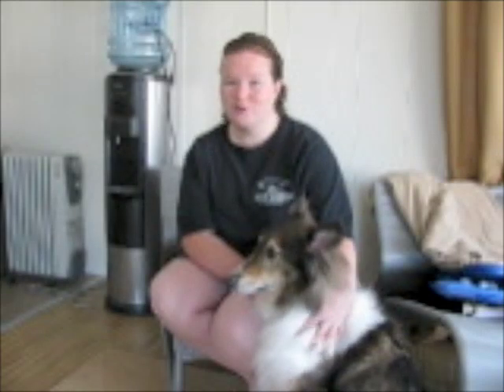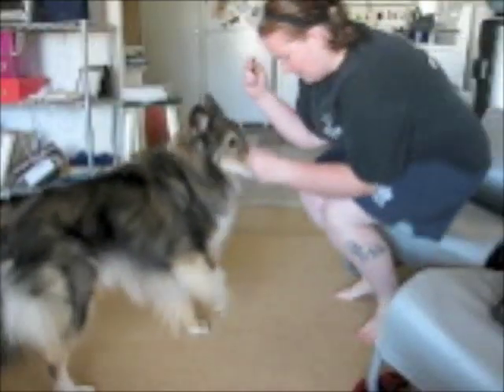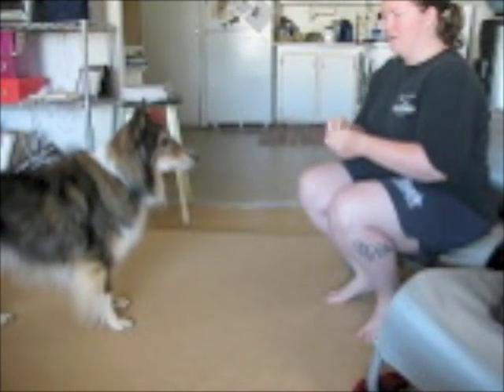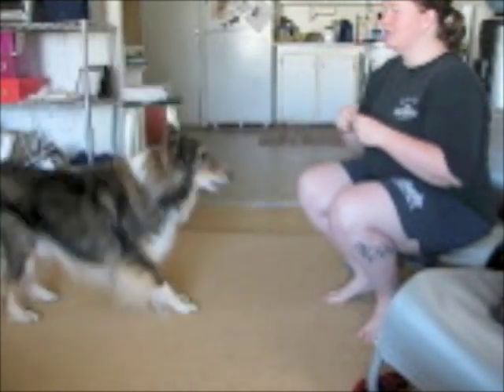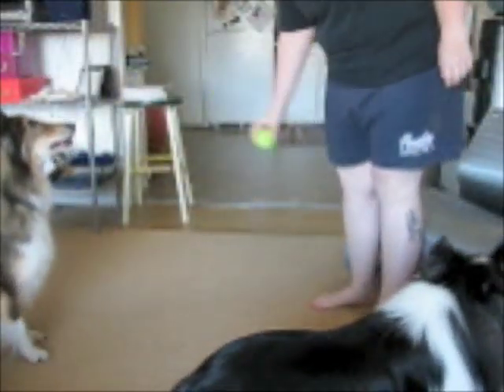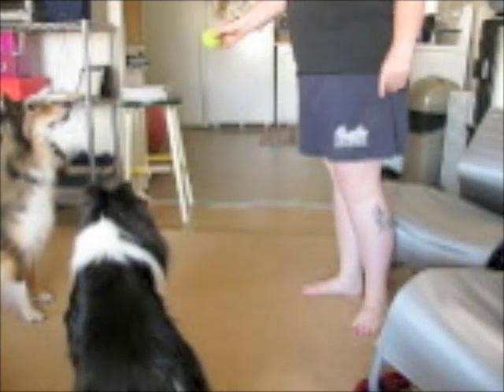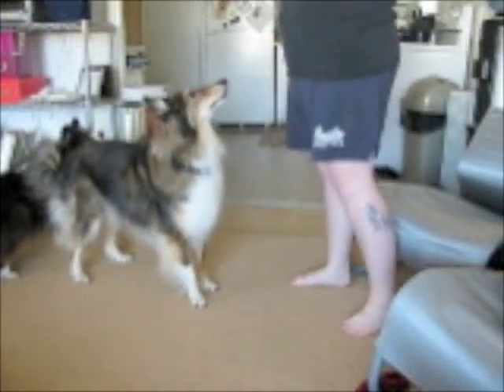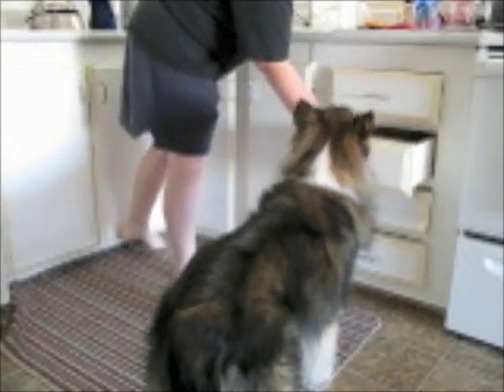Dog Training: Back Up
I received a request via the Sheltie Hair Facebook page to make a video showing how I train a "back up" away from the handler. Here it is!